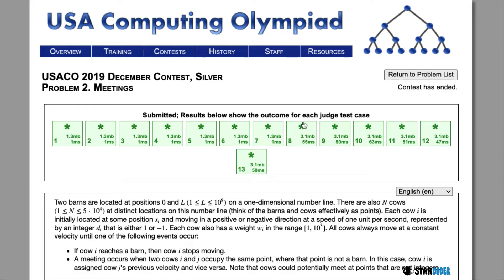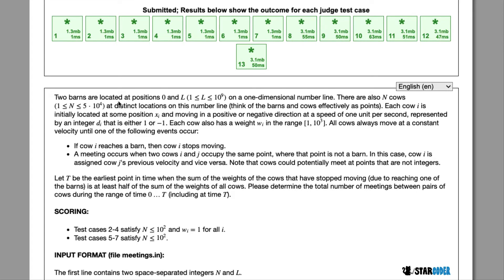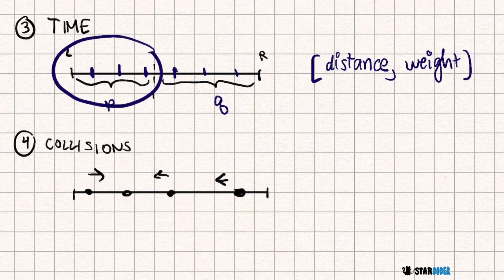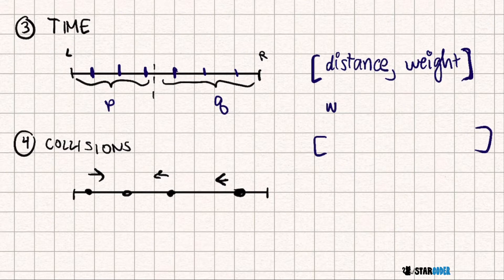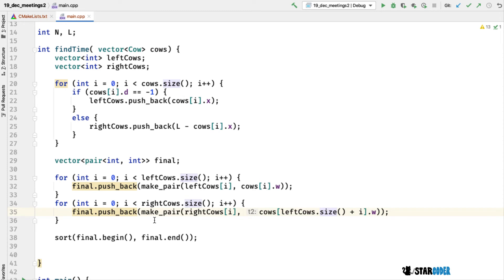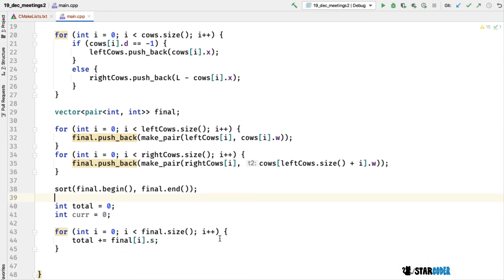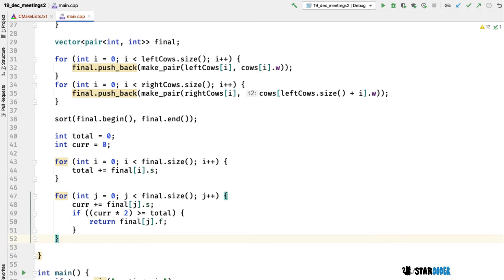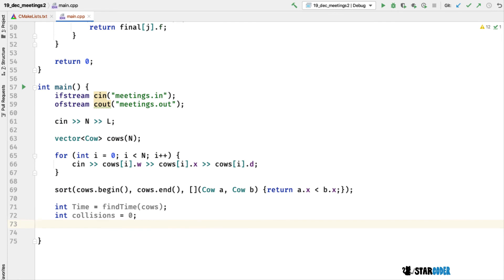USACO 2019 Silver December Q2: Meetings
In this video, I’ll show you my solution for the USACO 2019 Silver December Q2: Meetings. Enjoy!